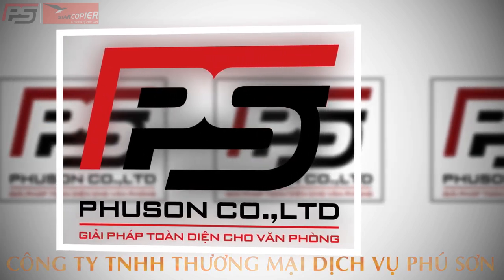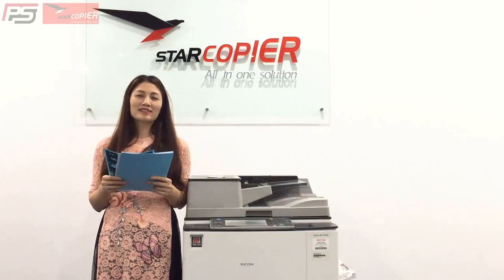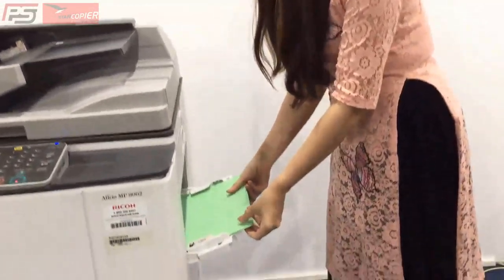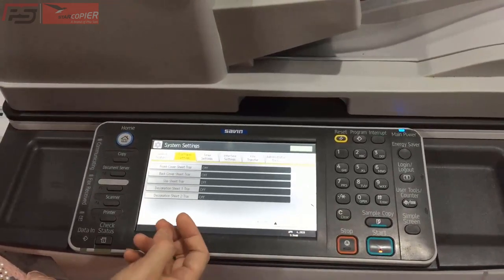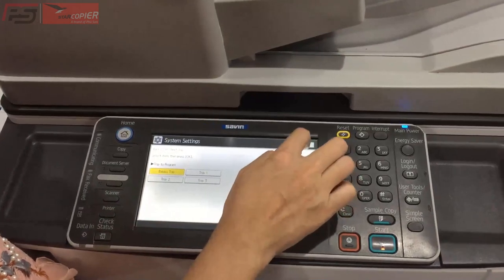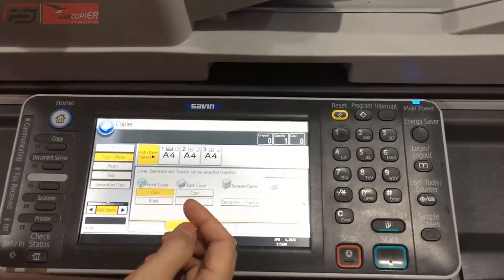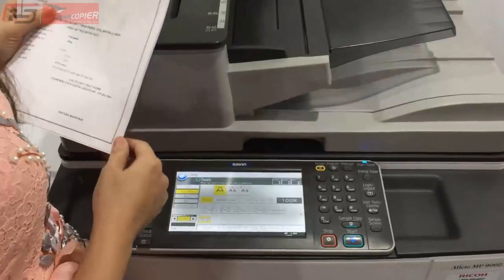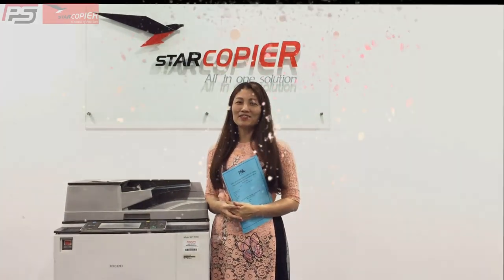HDSD Cơ Bản Máy Photocopy RICOH || Bài 11: Hướng Dẫn Chèn Bìa Tự Động Khi Copy Tài Liệu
Sẽ thật rắc rối nếu bạn cần Photo 50 tập tài liệu có bìa, nghĩ tới việc soạn tài liệu và thêm bìa thủ công đã tốn thật nhiều công sức và thời gian. Thật may, RICOH có tính năng tự động chèn bìa khi bạn Photocopy tài liệu, bạn sẽ không cần mất hàng giờ để chèn bìa thủ công nữa. Thật tuyệt phải không nào?

Video dưới đây sẽ hướng dẫn cho các bạn mới dùng máy Photocopy cách sử dụng tính năng tự động chèn bìa rất hữu ích này. Hi vọng sẽ giúp ích một phần nhỏ cho các bạn trong quá trình dùng máy.

LƯU Ý: Máy mẫu trong Video là Ricoh Aficio MP 9002

Các bạn hãy chọn chất lượng video Full HD để hình ảnh hiển thị rõ nét nhất.

Với phương châm hỗ trợ khách hàng tối đa, loạt video hướng dẫn sử dụng cơ bản máy Photocopy Ricoh của Phú Sơn sẽ ít nhiều giúp ích cho quý khách trong quá trình sử dụng sản phẩm của chúng tôi. Chúng tôi sẽ liên tục cập nhật những video sửa chữa từ cơ bản tới nâng cao, với hi vọng tiết kiệm thời gian và tiền bạc cho Quý khách.
CÔNG TY CỔ PHẦN TẬP ĐOÀN PHÚ SƠN
Địa chỉ: 26B Phạm Văn Đồng - P.Dịch Vọng Hậu - Q.Cầu Giấy - Hà Nội
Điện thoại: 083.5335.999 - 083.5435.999